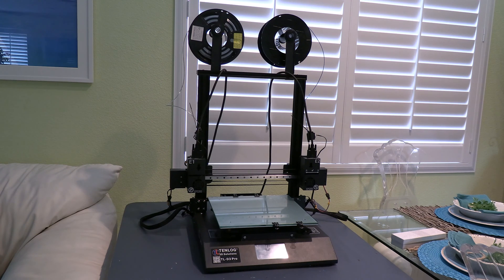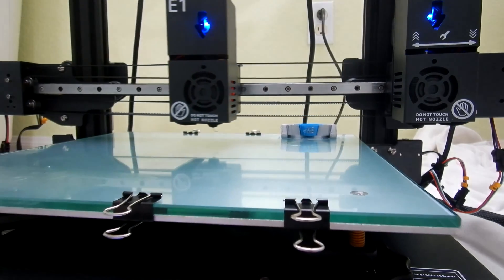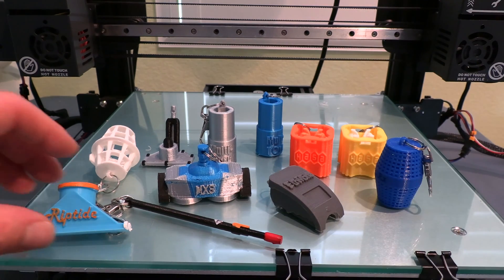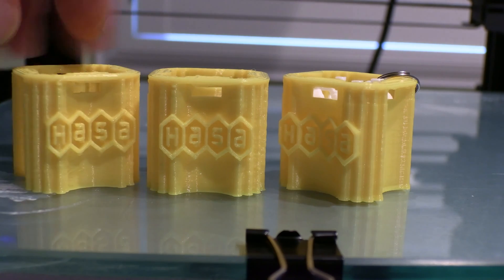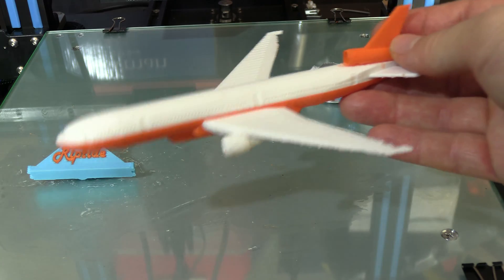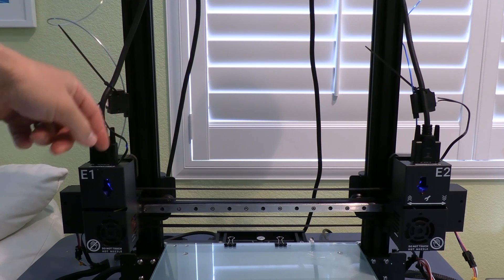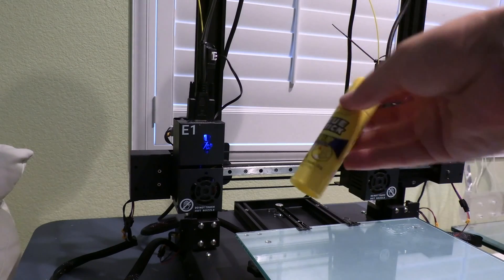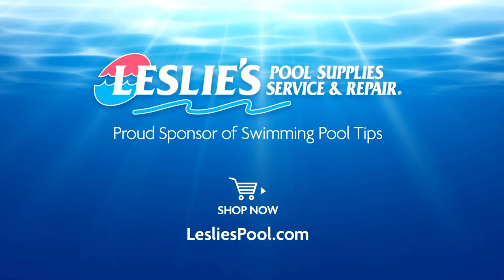Tenlog TL-D3 Pro 3D Printer, Dual Independent Extruder, Duplicate and Mirror Mode, Print in 2-Colors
My son has been 3D printing now for the past 2-years and recently decided to get a Dual Extruder 3D printer so he can print in 2 different colors for hos key chain business. We tried 2 other printers before we settled on the Tenlog TL-D3 printer.

Currently, he has these key chains available:
Riptide, PoolRX, Bottom Feeder, Primate Pole, Spin Touch, ColorQ, HASA Chlorine, HASA Acid, MX8, CuLator, Multi-Tork.

Note: I purchased this printer on Amazon when they had a coupon with $90 off so it was under $600 which is a real bargain! Unlike others, I was not given a free printer from Tenlog. This is a real review.

I am learning about 3D printers and my son knows quite a bit about them since he has purchased 3 other printers and now this is his 4th printer. He started by buying the Ender 3 and then used the money from the prints he sold to buy the FlashForge Finder and then from that he purchased the AnyCubic Chiron and then the latest was the Tenlog TL-D3.

Here is some more about the TL-D3:
Tenlog TL-D3 Pro 3D Printer, Independent Dual Extruder 3D Printer with 4.3'' Touch Color Screen,Silent Mainboards TMC2208 Drive Support PVA TPU ABS PLA,Direct Feed FDM 3D Printer 11.8''x11.8''x13.8''. To order or to check it out:

INDEPENDENT DUAL EXTRUDER DESIGN: The TL-D3 Pro dual extruder 3D printer has dual nozzles independent of each other, so you can print in dual material/duplication/mirror mode. With dual-material printing mode, you can get two-color models. Choose duplication or mirror mode, you can get two models of the same color or different colors.

SUPPORT MULTIPLE FILAMENTS: The Tenlog TL-3 Pro 3D Printer is suitable for various filaments like 1.75mm PLA, TPU, PVA, HIPS ABS, wood, etc. You can choose a filament that suits your needs according to the filament you need to print the perfect model.

4.3'' TOUCH COLOR SCREEN: Tenlog TL-3 Pro 4.3”’s Touch Screen is easy to operate with its brand new friendly UI. Preview the model and printing process on screen, allowing offline printing. Say goodbye to the traditional manual knob screen.

EASY TO ASSEMBLE: It comes with several assembled parts. You can assemble the 3D printer in 3 steps, with its user manual, in about 5 minutes.

WARRANTY AND SERVICE: We provide a 1-year warranty for the 3D printer and a 3-month warranty for the extruder. With lifetime technical support as well. If you have any questions about the product, you can send an email to and we will reply within 24 hours!

Dual Material Printing
You can use two colored filaments to print on the model to obtain two-color models or use two different filaments to print soluble supports (such as PVA) to accurately achieve difficult-to-place models.

Duplication Mode Printing
You can print two identical models of filaments (or the same or different filaments) of the same color or different colors on the Tenlog 3D printer at the same time, thereby doubling the printing efficiency and saving you time!

Mirror Mode Printing
You can print two symmetrical models of filaments (or the same or different filaments) of the same color or different colors on the Tenlog 3D printer at the same time, the two nozzles are dual-driven at all times for printing, and the two models are immediately aligned with the mirror.

Resume Printing Function
In the event of an unexpected power outage or surge, the control board will remember the last recorded position of the extruder. After the power is restored, The 3D printer will resume printing from the last recorded position.

Filament Runout Detection
When the filament runout detection detects that the filament such as PLA or ABS are used up or broken, the 3D printer will save the information and suspend printing, waiting for the 3D printer to feed the filament again to continue printing.

Unique near-end and direct-drive design
Tenlog 3D Printer uses a direct drive extruder and a powerful near-end silent motor design so that it can print various filaments, such as TPU, PVA, PLA, ABS, HIPS, WOOD, PETG, flexible.